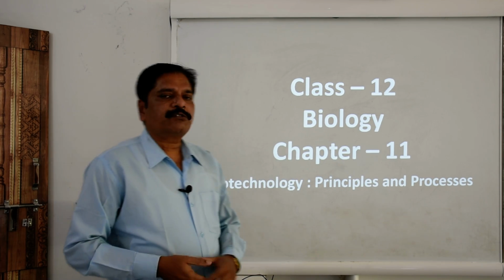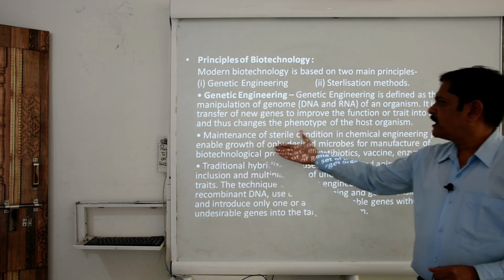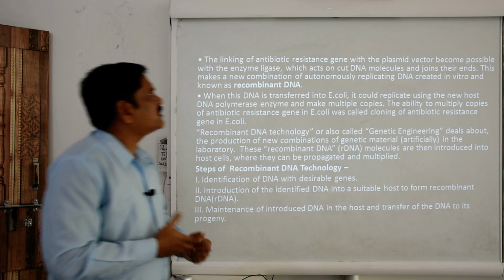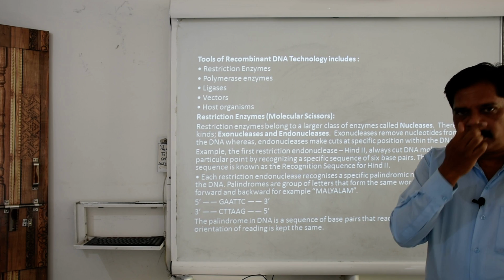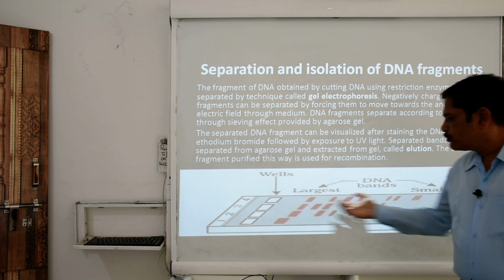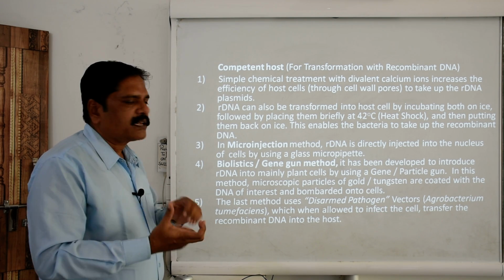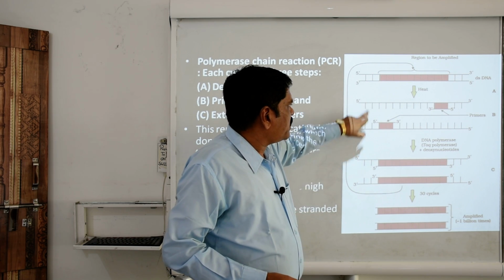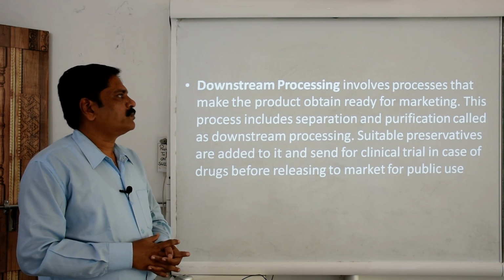Class 12th Biology (XVIII Video)